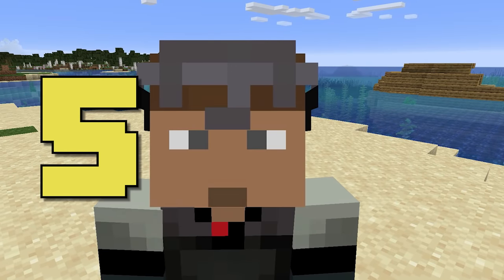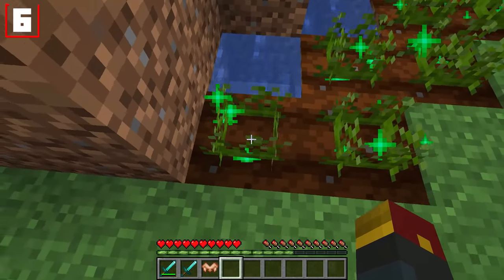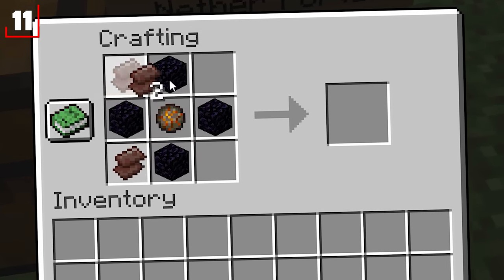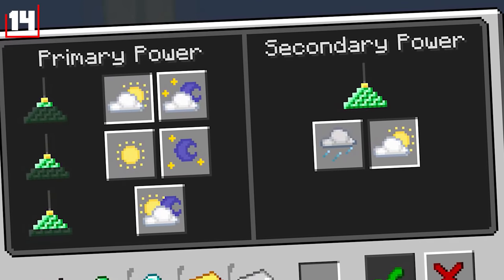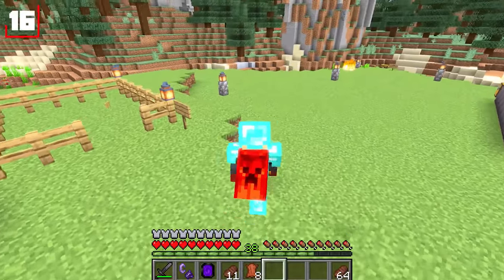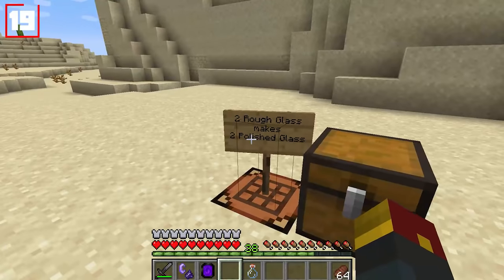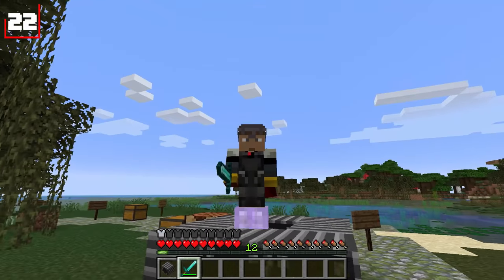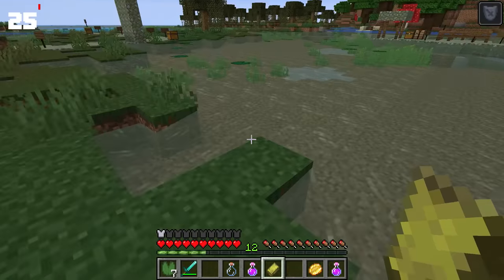We paid 5 Devs to make 50 Minecraft Updates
These 50 NEW Updates in Minecraft are awesome and were all uniquely made by 5 different developers.

We PAID 5 developers to make 50 NEW Minecraft Updates each of them were in charge of making 10 unique additions to Minecraft. From brand new mobs some that attack, and some that protect.To special drops to aid you in your survival world. Even some odd ways of getting around like a raft made out of live pigs.